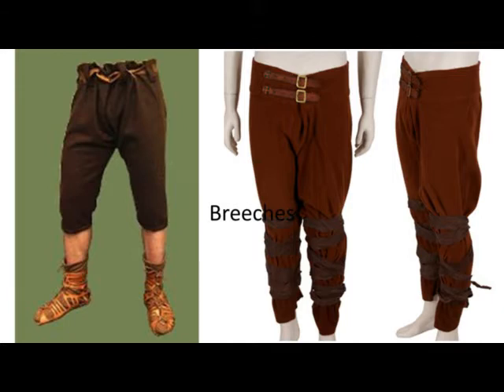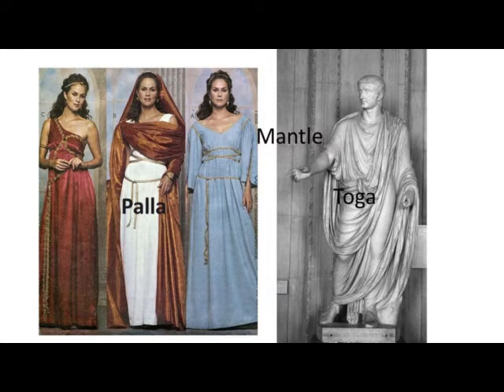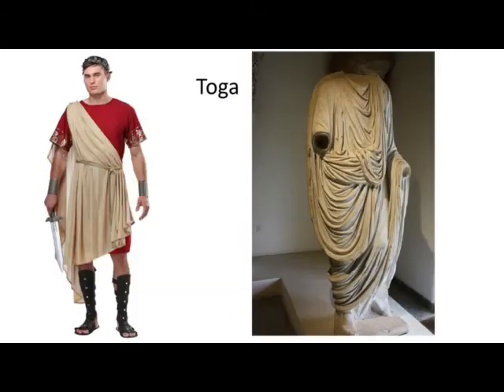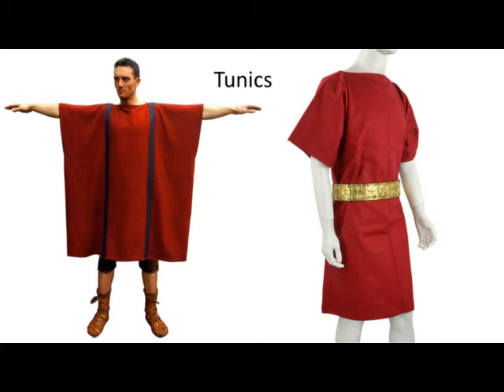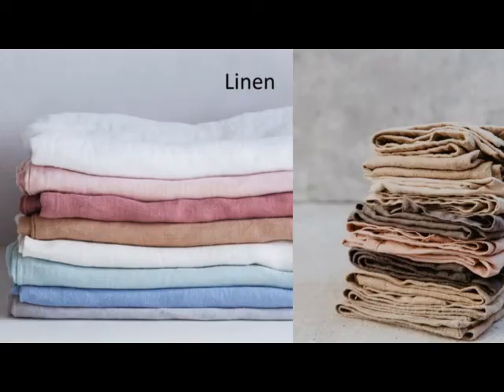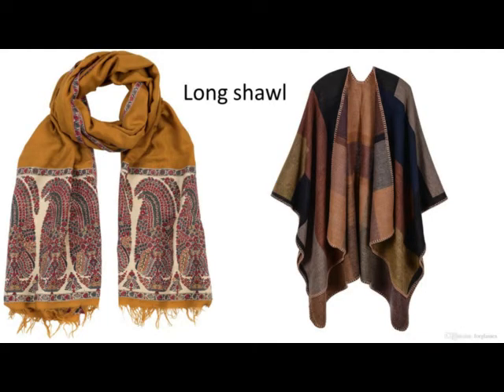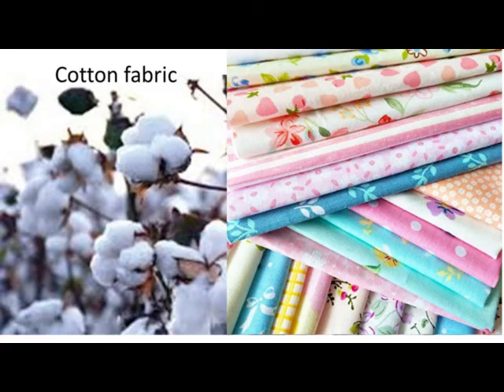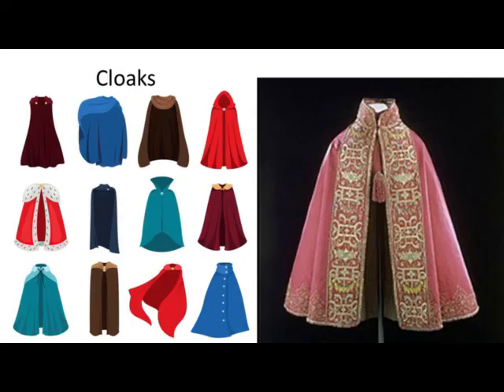Fashion English 1-5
Ром